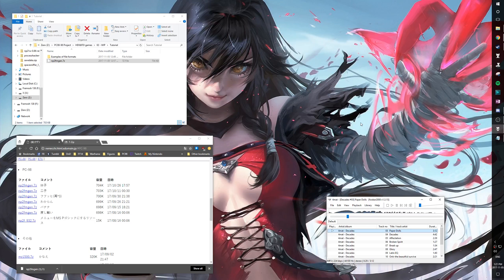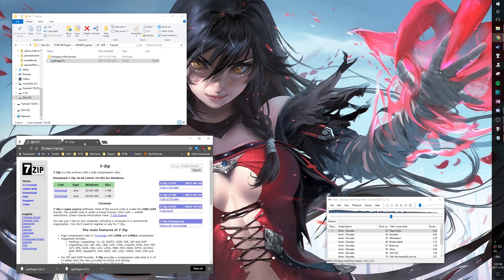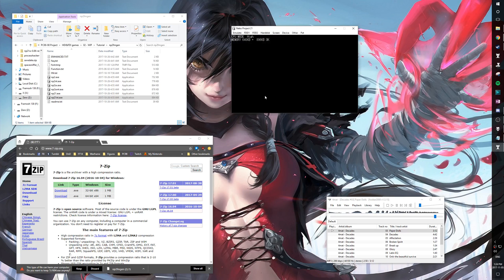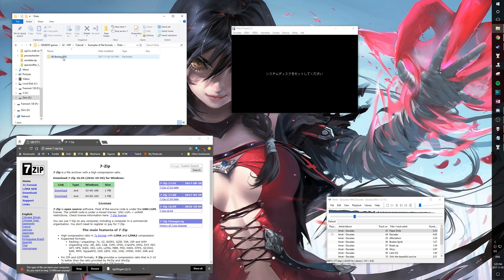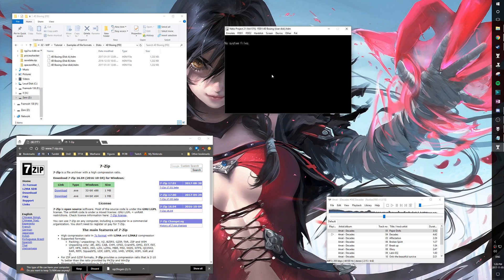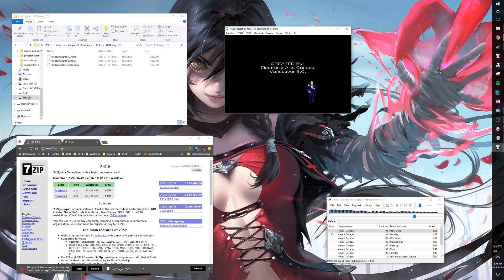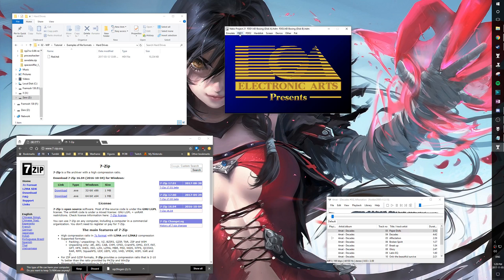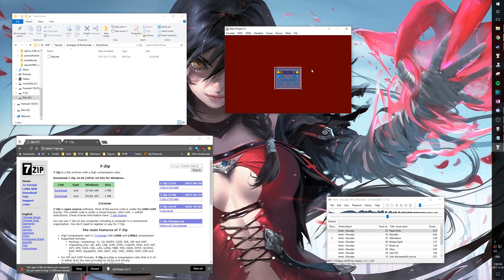[PC-98] Tutorial - Getting Emulator, Booting Games For Beginners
Short video for beginners showing where to get an emulator, how to get it started and how to boot games.